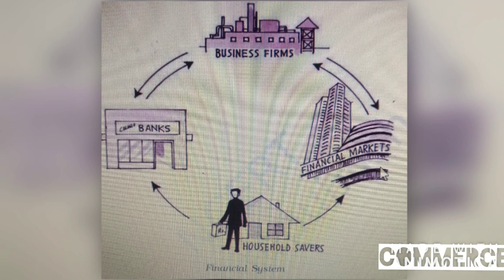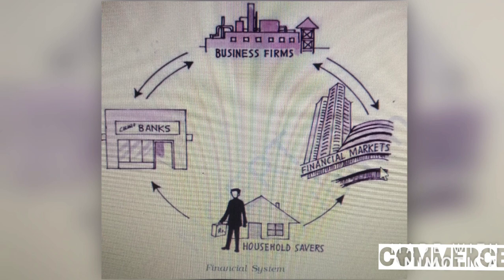Financial Market (Part I)- Introduction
Hello everyone!
This video explains the following concepts:
i. Concept and meaning of Financial Market
ii. Functions of Financial Market
iii. Types of Financial Market

By the end of this video, learner would be able to understand the following:
- What is  Allocation Function?
- What are financial instruments?
- How does money market provide liquidity to financial assets?